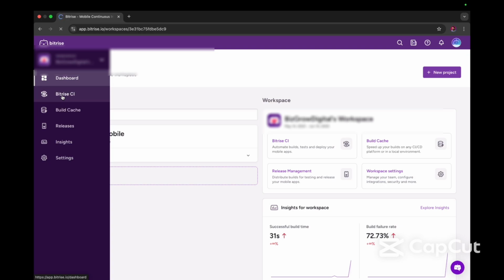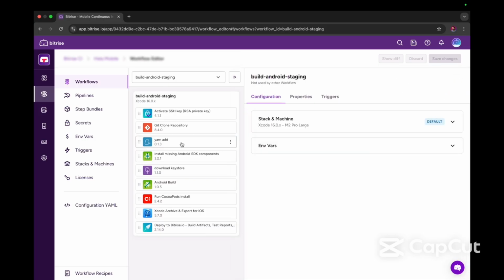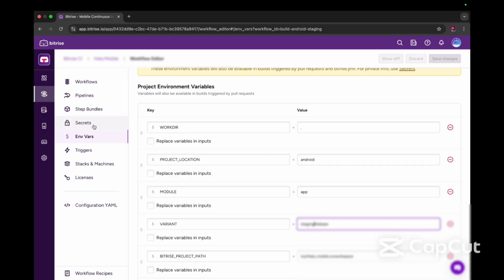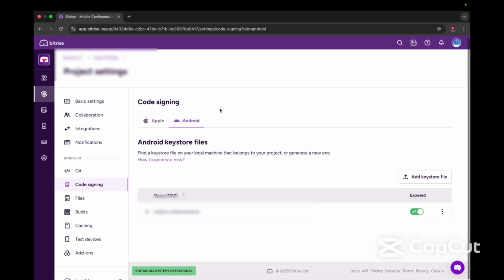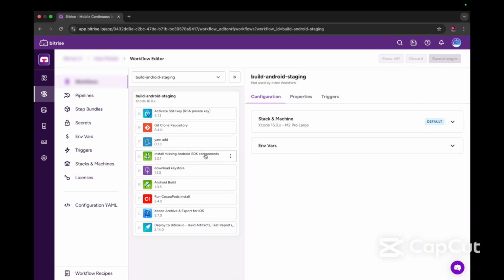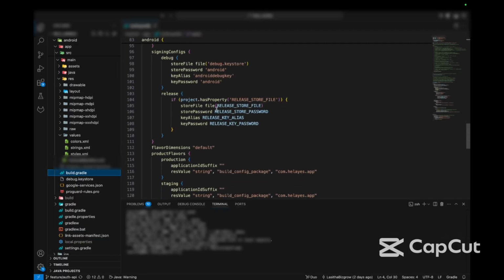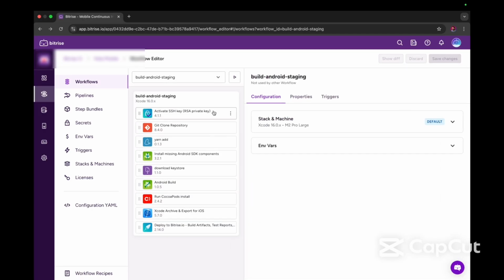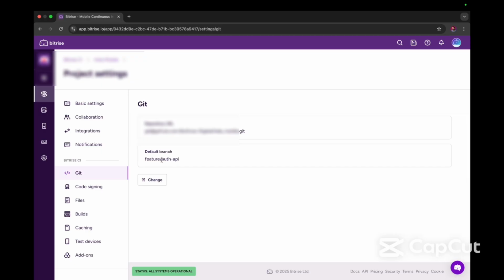Setup a React native bare project with Bitrise to get the Android Build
Hello guys,

In this video, I will demonstrate how to automate a React native CLI project with Bitrise and get an Android release build.